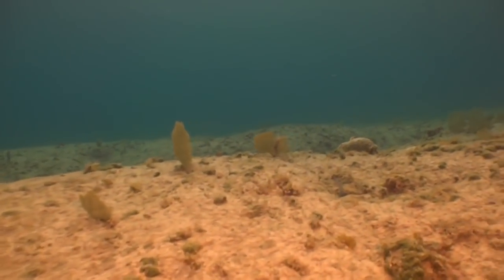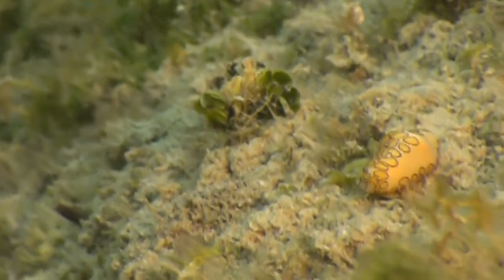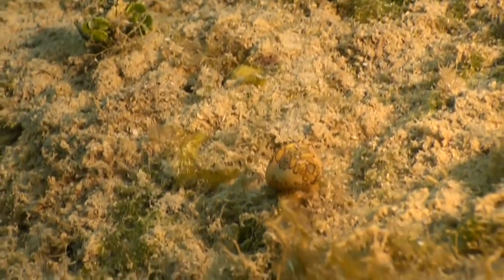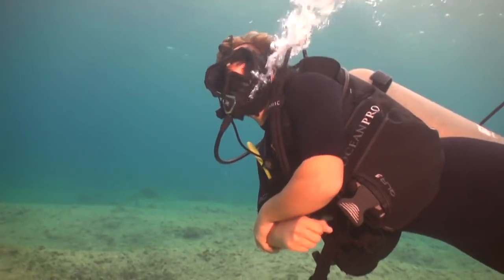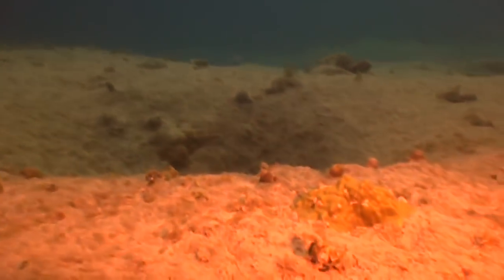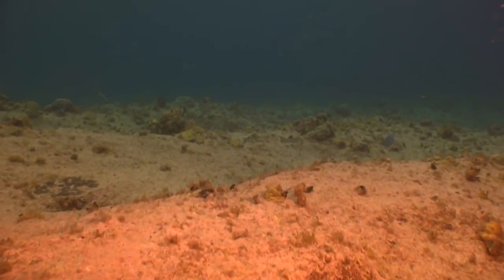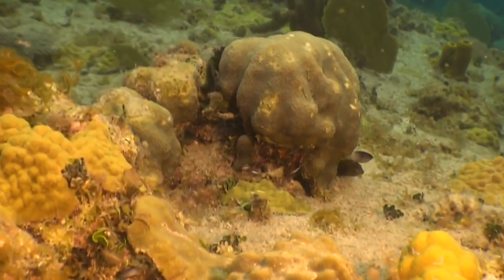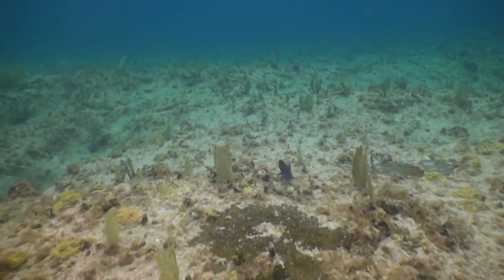diveLIVE - First Dive - July 4th 2018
diveLIVE is a free, twice-daily, interactive, expert-hosted marine safari broadcast via the internet LIVE from under the ocean.

This show enables you to interact with a marine expert and diver in real time as they explore the underwater world. The diver works in partnership with a surface narrator to bring you commentary from under the ocean on the plethora of marine life dwelling on beautiful tropical reefs as it appears on your screen.

Completely unscripted and unpredictable – this show is reality TV as it is supposed to be. Authentic and REAL.

DAILY DIVE #1

EST – 7am
EDT – 8am
GMT – 12pm

DAILY DIVE #2

EST – 11am
EDT – 12pm
GMT – 4pm